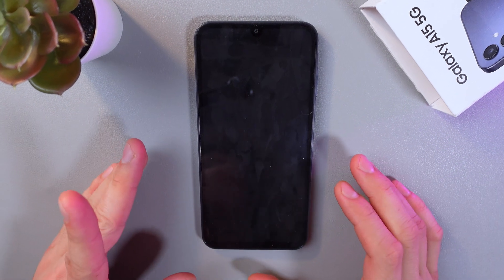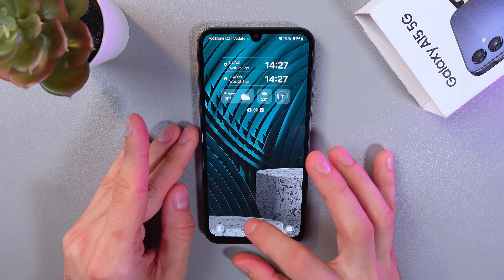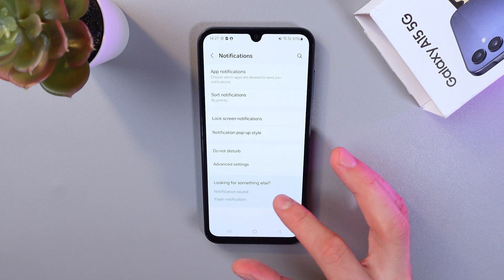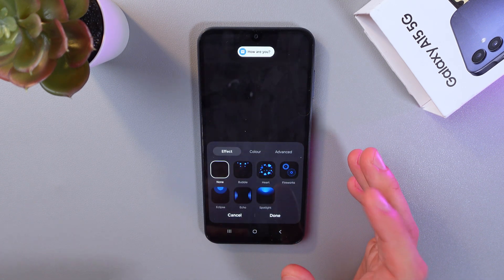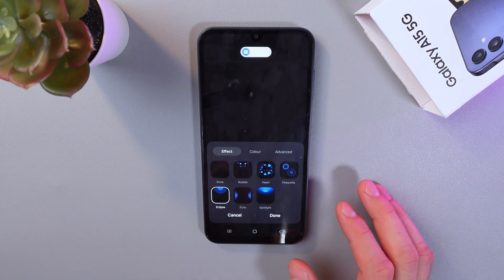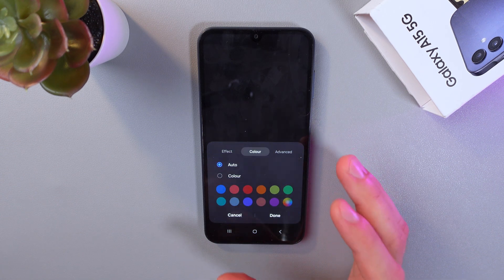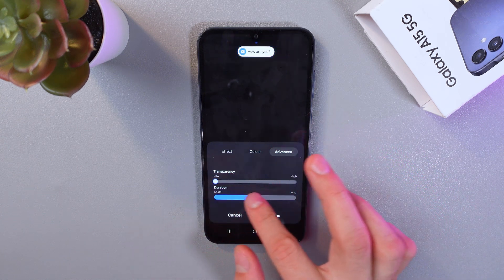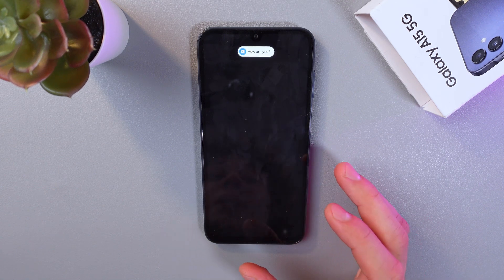How to Enable LED Flash Notifications on Samsung Galaxy A15 5G | Tips, Tricks & Hidden Features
Want to make sure you never miss a notification on your Samsung Galaxy A15 5G? Learn how to enable LED flash notifications with this easy-to-follow guide. This feature helps you get visual alerts for incoming calls, messages, and notifications, making it perfect for keeping track of important updates.